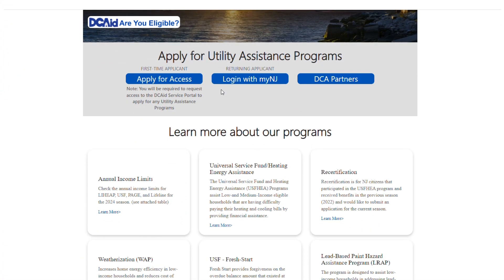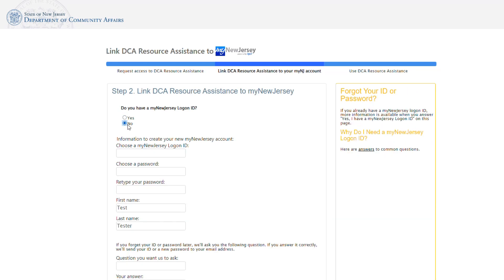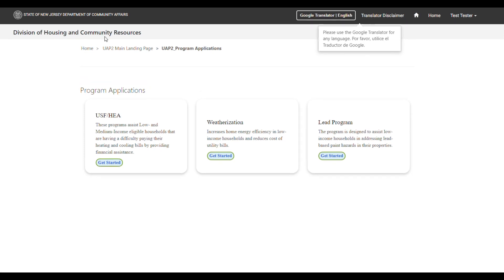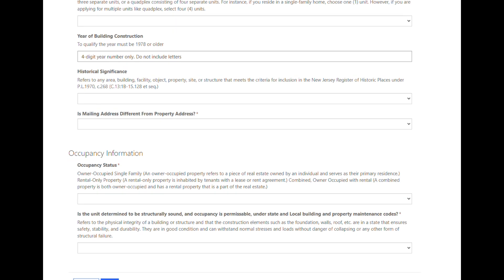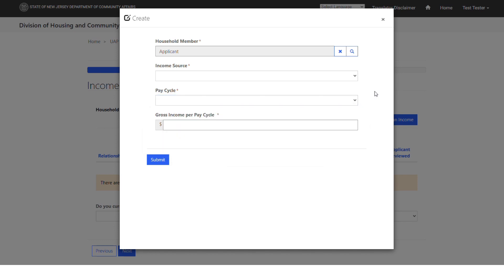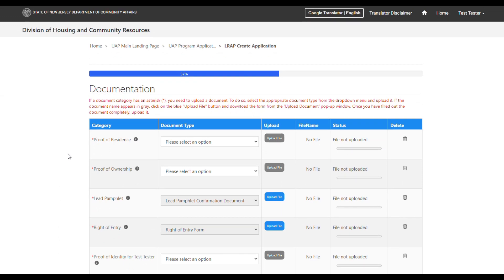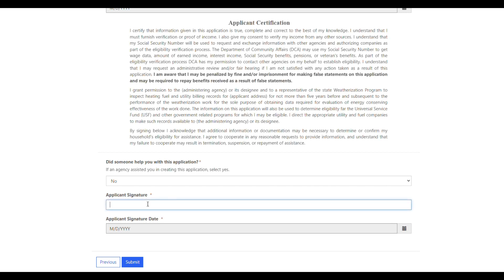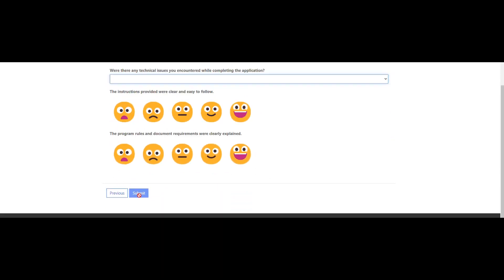Lead Portal Instructional Video 4 0